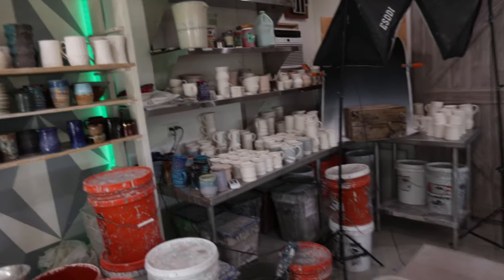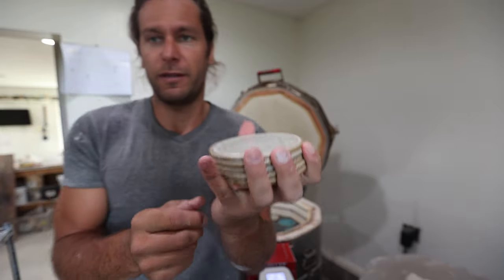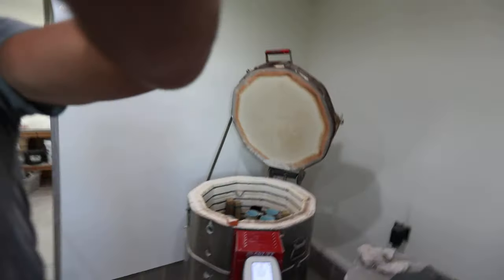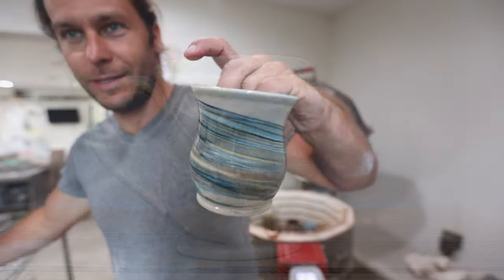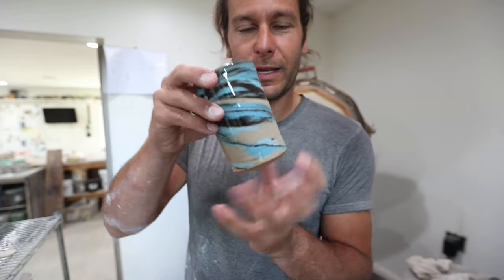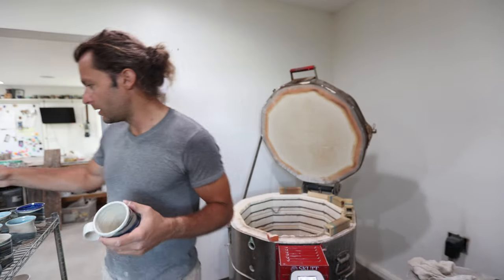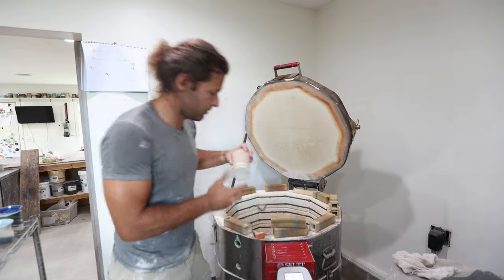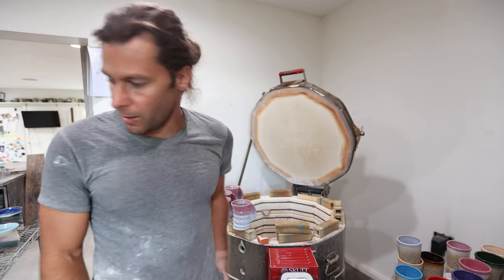Unloading Marbled Pots from the kiln!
2022 Restock and Sale Schedule! - jonthepotter.etsy.com -
June 26th – 6pm – Online

EPIC POTTERY EVENT (COME TO MY STUDIO!) – August 13-14th – In-Person Studio Event

September 4th – 6pm  – Online

ART WANDER (OVER 40 ARTISTS!) – September 23-25 – In-Person Studio Event
November 25th – 6pm – Online
December 11th – 6 pm – Online (Last Restock before Christmas)

Jonthepotter
115 South Olive St.